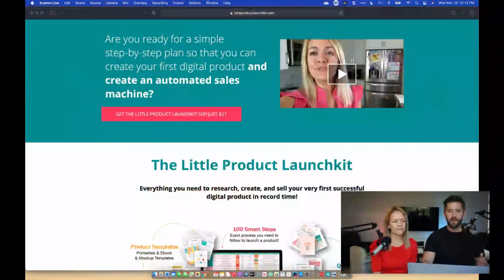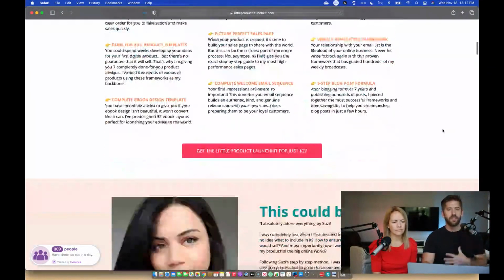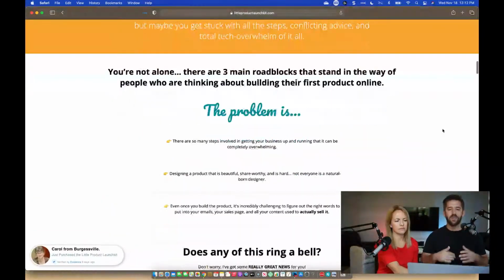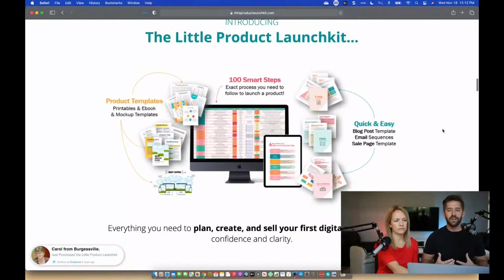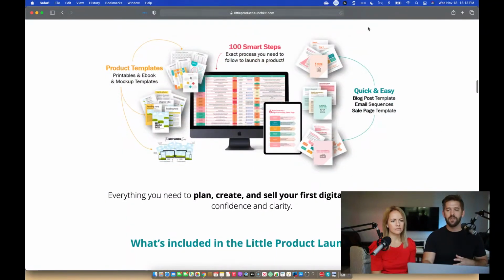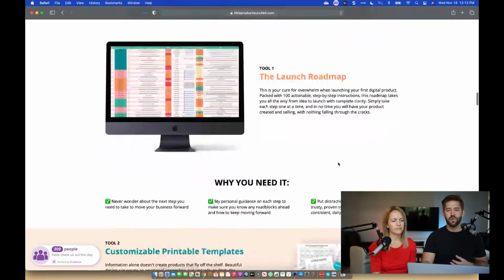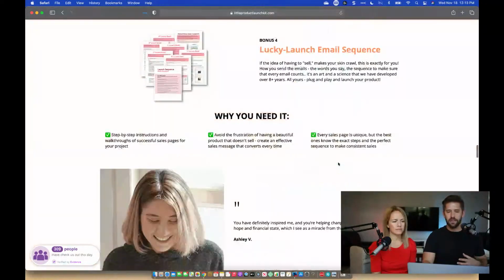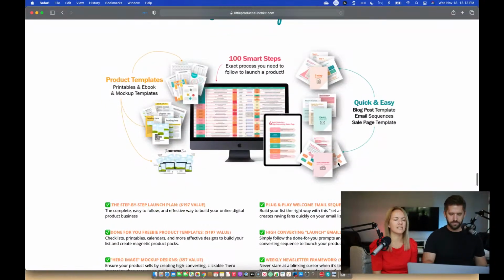3 Tips to Finding Your Perfect Product's Name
You can have the best product in the world but without an effective name, you'll inspire more yawns than customers!

👉 WooCommerce: WooCommerce.com

All of the opinions expressed in this video are my own, I was not paid to make this video. Of course, these deals come at no additional cost to you and often include additional discounts and bonuses exclusive to Start A Mom Blog subscribers. Thanks so much for your support!